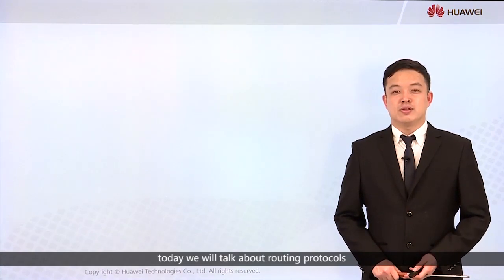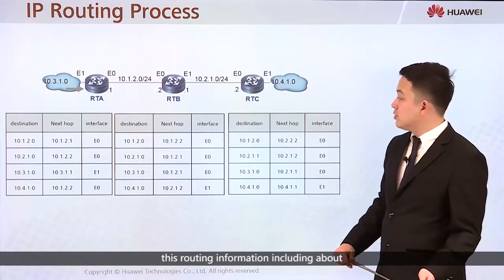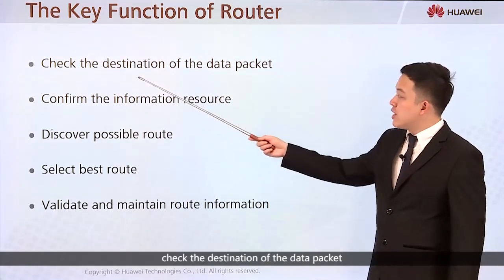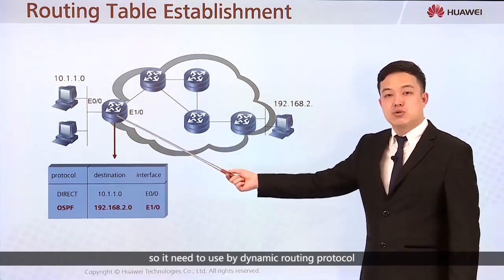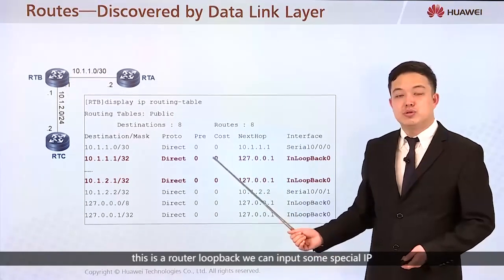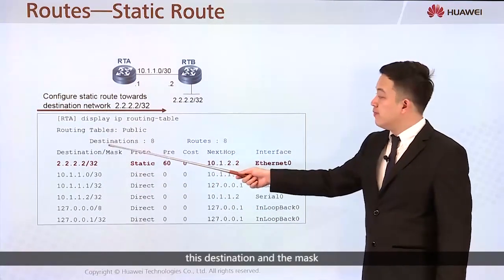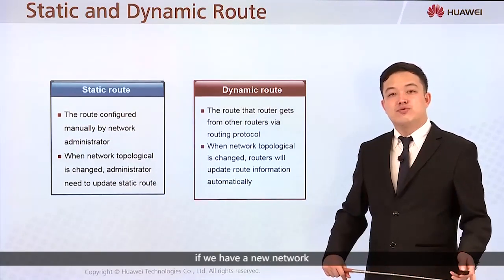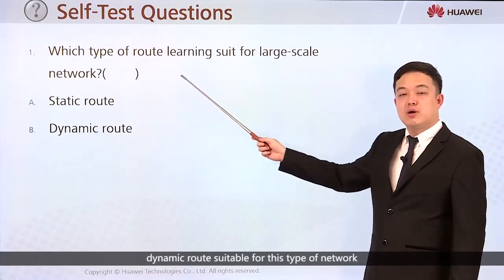36 The Concept of Route